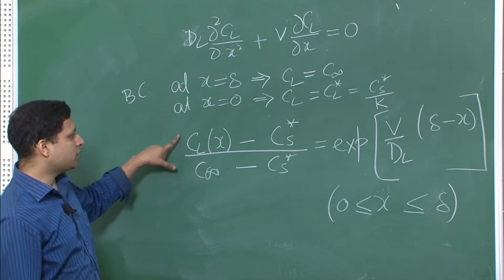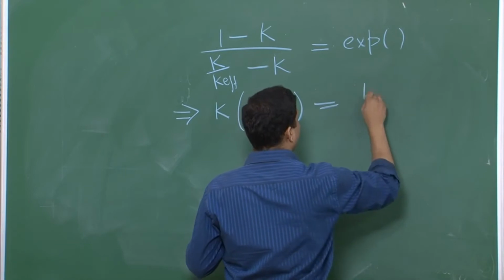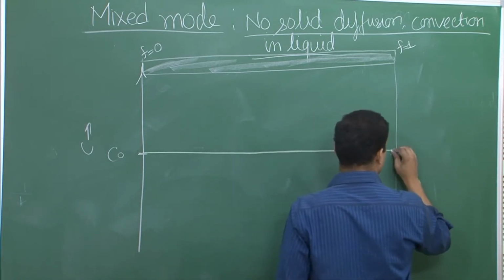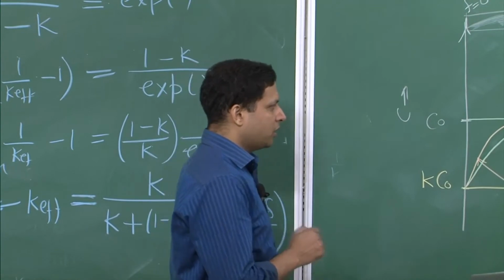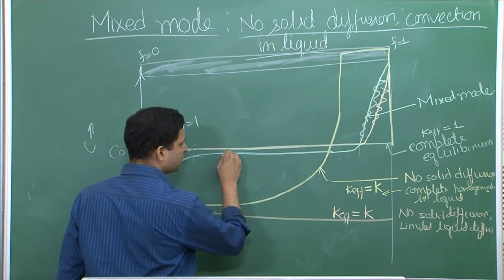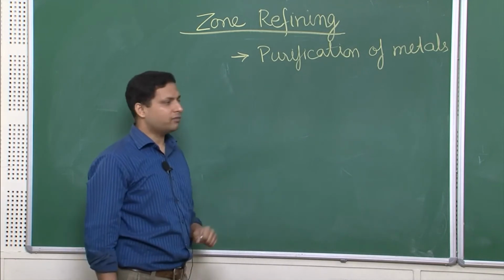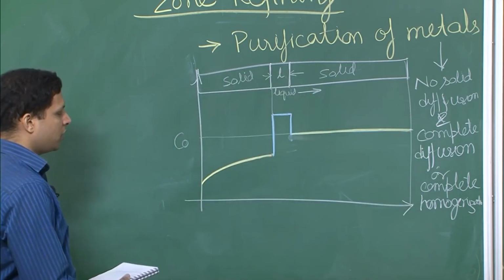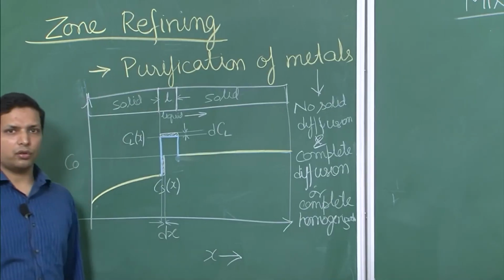Mixed Mode Solidification and Zone Refining: Lecture-18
Course: Fundamentals of Material Processing